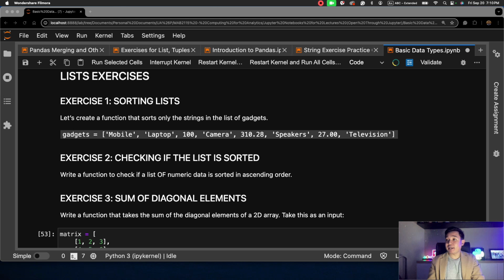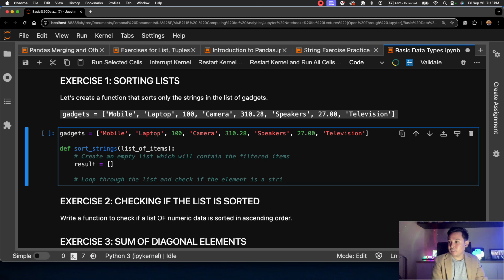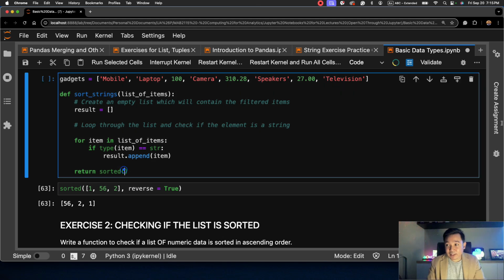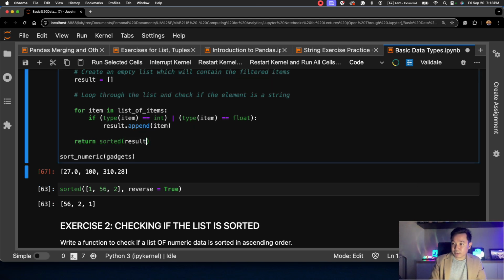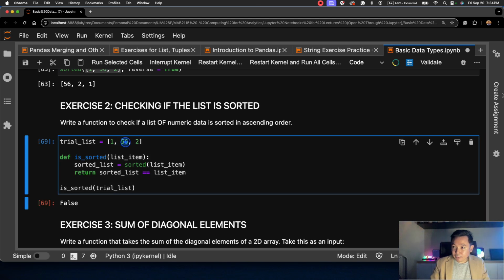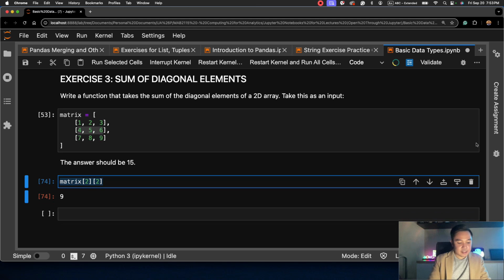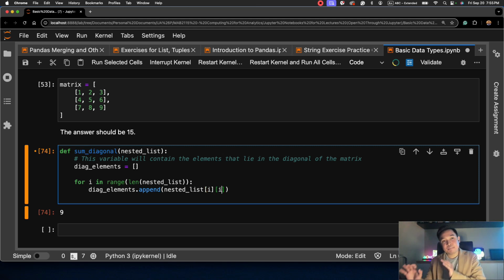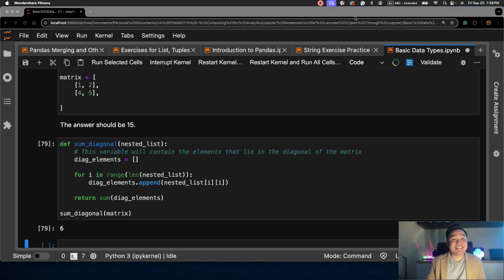Python Tutorials - List Exercises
Jumping right off our last video, let's solve the exercises posted in the last video using the concepts we learned.

I highly encourage you to watch first that lesson, if you have not watched it.

00:00 - Introduction
00:36 - Exercise 1: Sorting strings, numeric data, in lists
07:39 - Exercise 2: Checking if the list is sorted
09:55 - Exercise 3: Sum of the Diagonal